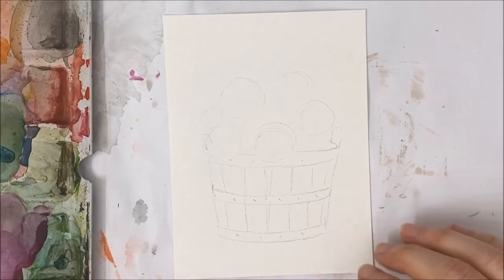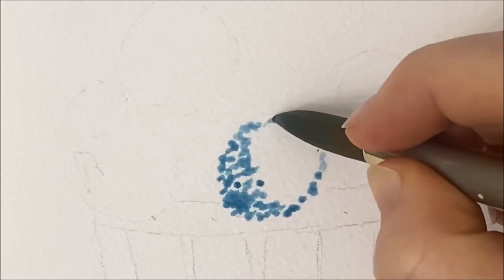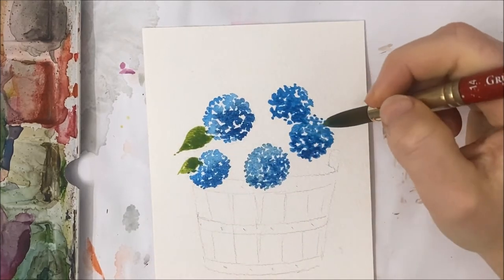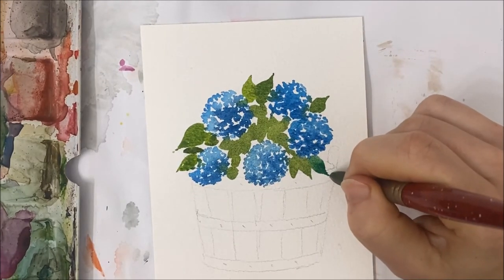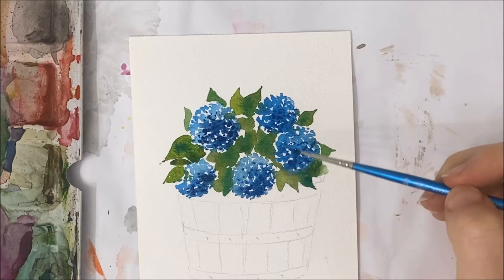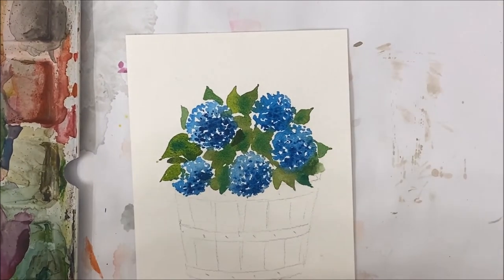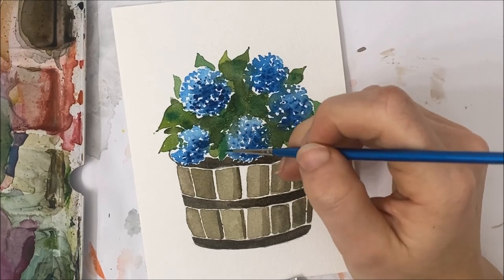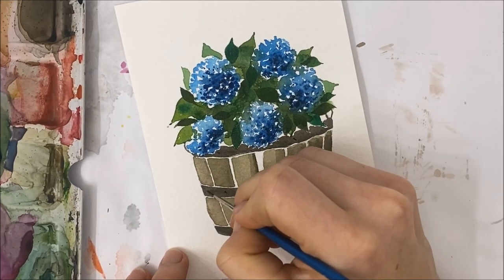EASY watercolor hydrangea flowers for beginners » Easy watercolor flowers for SPRING tutorial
Learn how to paint easy watercolor hydrangea flowers for beginners with this easy watercolor flowers for spring tutorial.